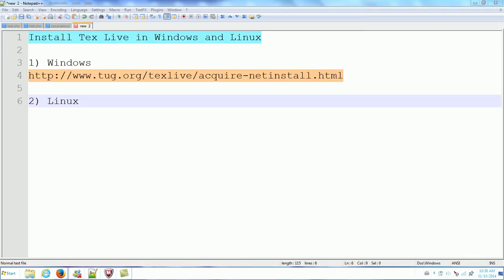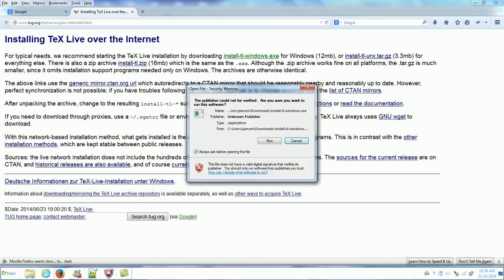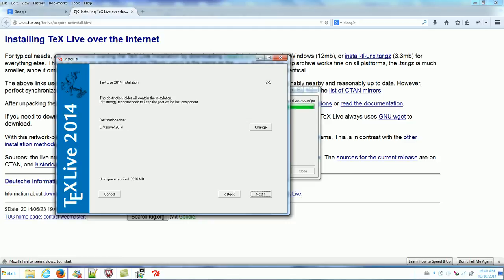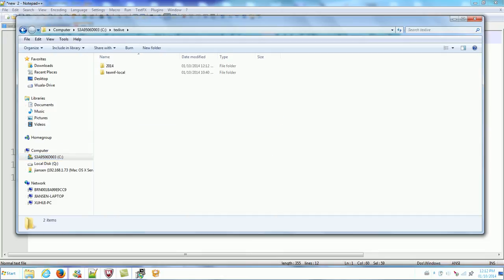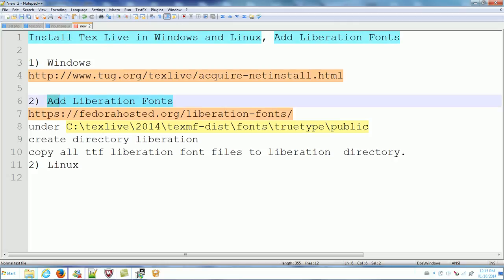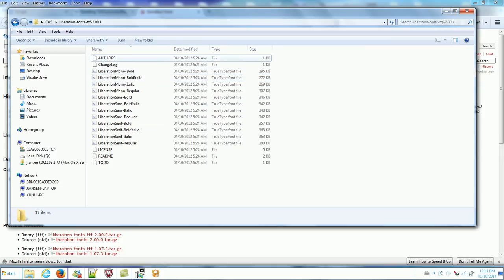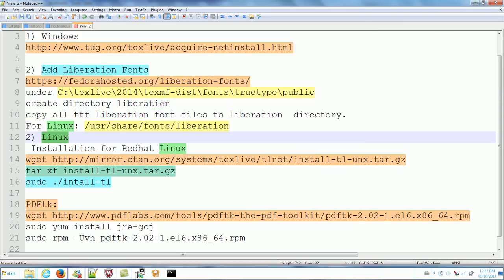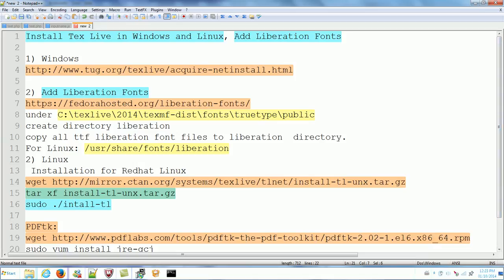Install Tex Live in Windows and Linux, Add Liberation Fonts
TeX Live is a free software distribution for the TeX typesetting system that includes major TeX-related programs, macro packages, and fonts. Textlive can be installed in Windows or Linux. (Around 3GB)

1) For Windows, run

install-tl-windows.exe

default location

C:\texlive\2014

2)  Add new font, such as Liberation Fonts

If you want to add extra ttf  fonts, such as The Liberation(tm) Fonts, which can be downloaded from:

under C:\texlive\2014\texmf-dist\fonts\truetype\public

create directory liberation

copy all ttf liberation font files to liberation  directory.

For Linux, create directory liberation under /usr/share/fonts/

copy all ttf liberation font file to /usr/share/fonts/liberation

3)  Installation for Redhat Linux

 tar xf install-tl-unx.tar.gz

go to  'directory where file extracted'

  sudo ./intall-tl

You may also need to install PDFtk:

 sudo yum install jre-gcj
sudo rpm -Uvh pdftk-2.02-1.el6.x86_64.rpm